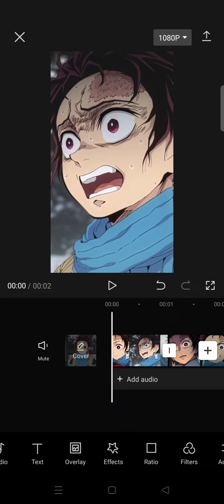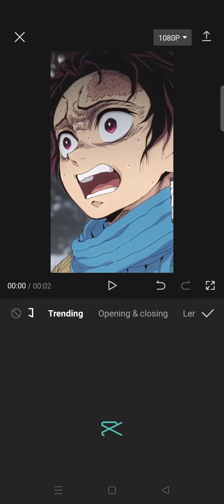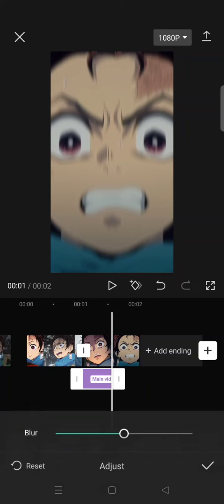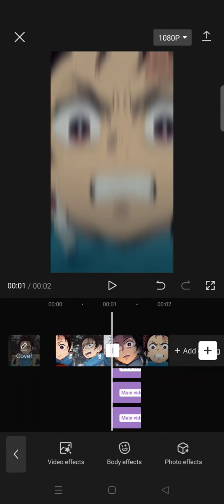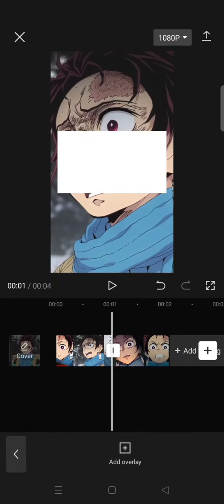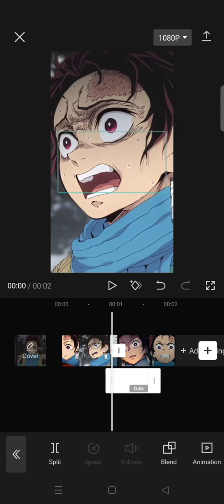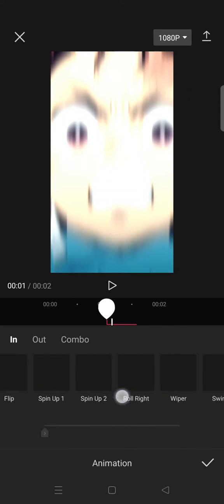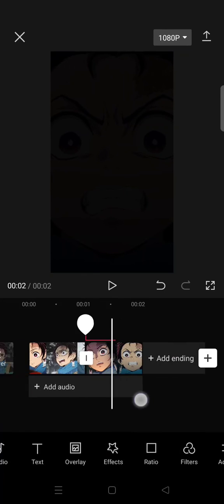How to Easily Create the Shake, Blur, and Flash Effects at Once in CapCut? | New Shake Effect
Try creating these shake, blur, and flash effects for your videos in CapCut